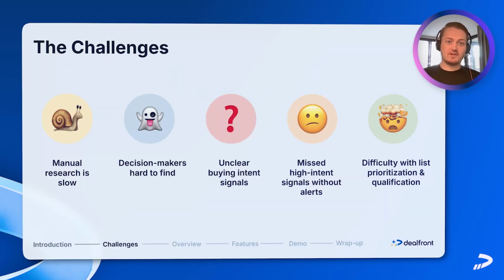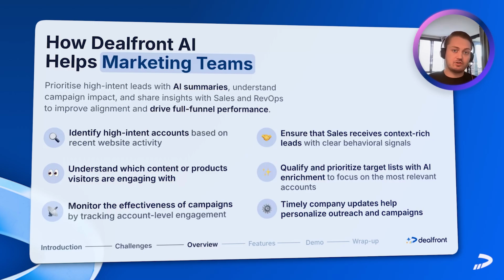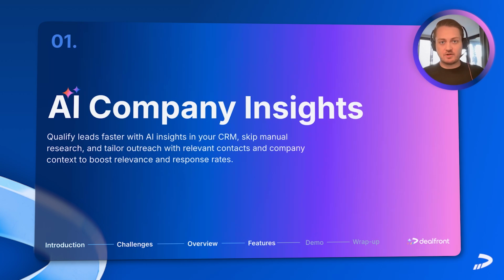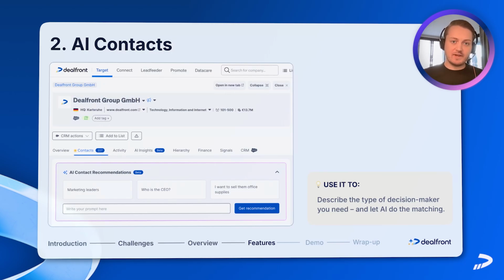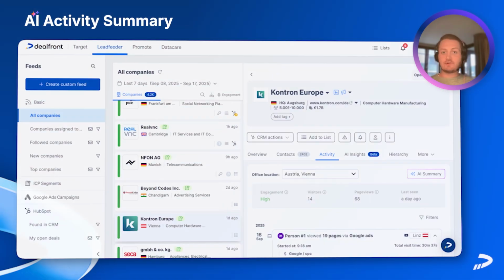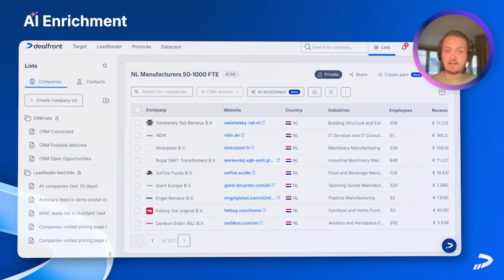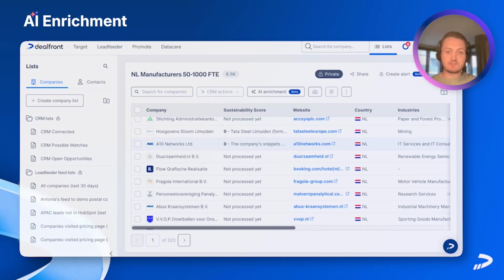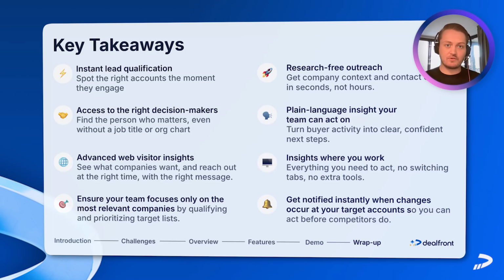What is Dealfront AI and How Does It Work? | Product Webinar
Watch the product webinar on what's Dealfront AI by Sjoerd van Rijswijck, Growth Markets Account Executive.

Webinar Agenda:
- Introducing Dealfront AI as a transformative solution for modern marketing and sales teams.
- Highlighting the key challenges businesses face and how Dealfront AI directly addresses them.
- Providing an overview of how Dealfront AI fundamentally changes workflows compared to traditional methods.
- Deep diving into key features
- Transitioning to a live demo to illustrate the features in action with practical examples.
- Wrapping up with key takeaways, reiterating the core benefits of using Dealfront AI.